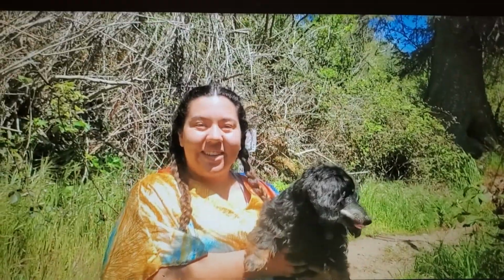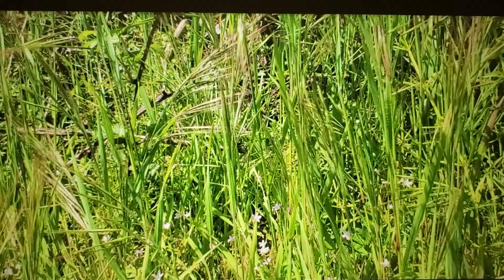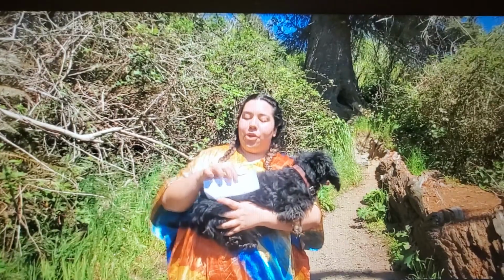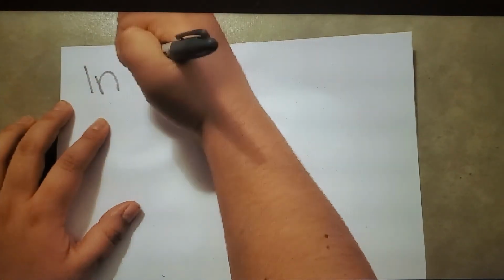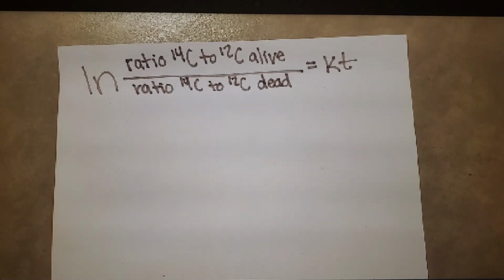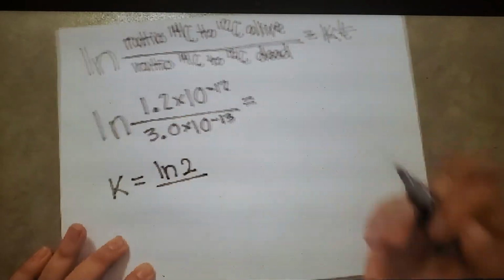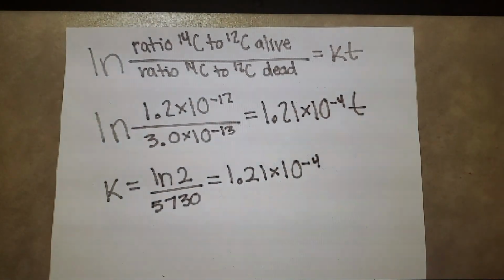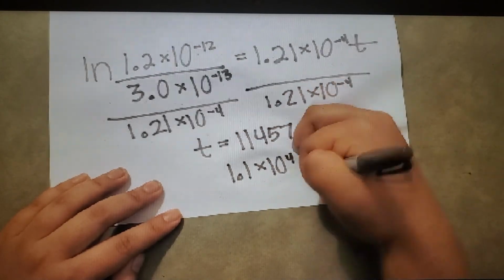Charlie and Carbon Dating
Here I will find out how long since Charlie the Redwood died through the use of Carbon Dating!